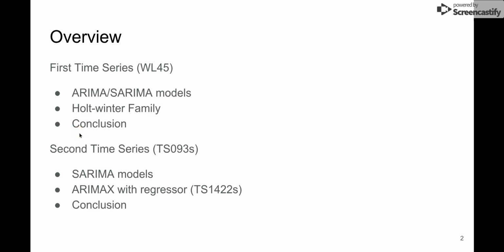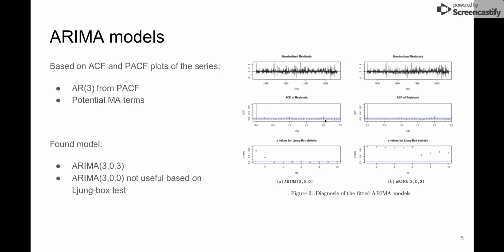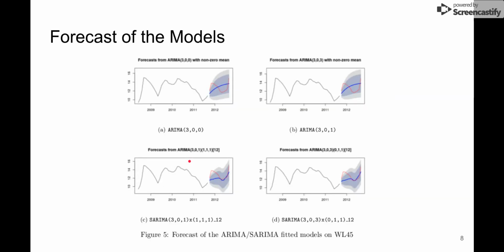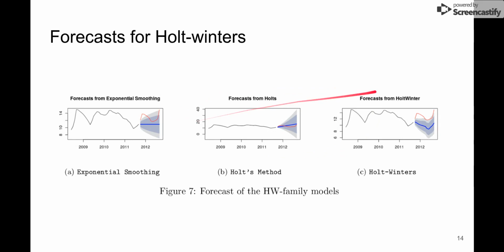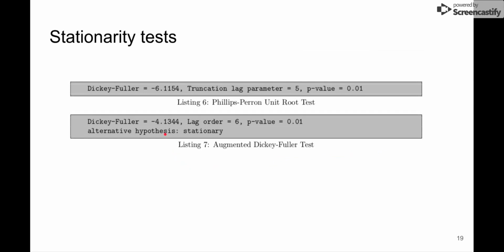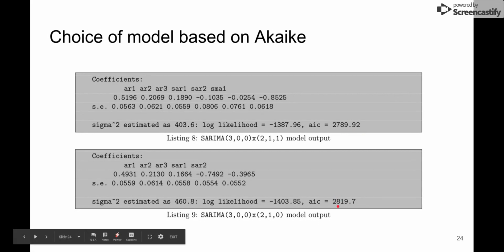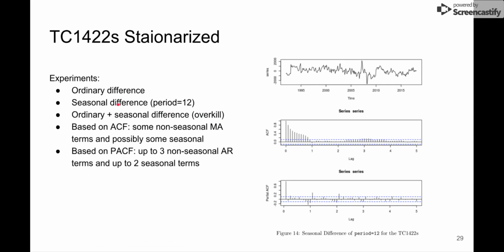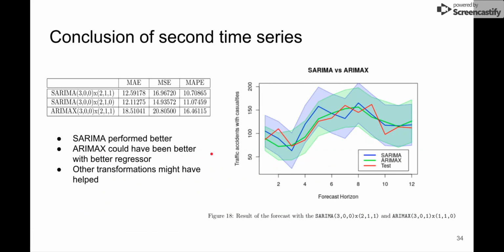Time Series Analysis Course Project